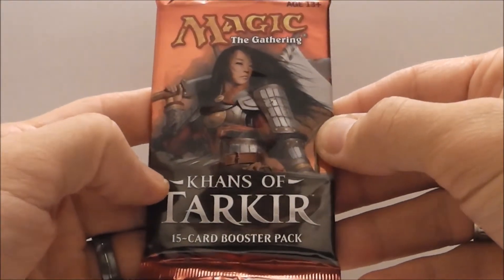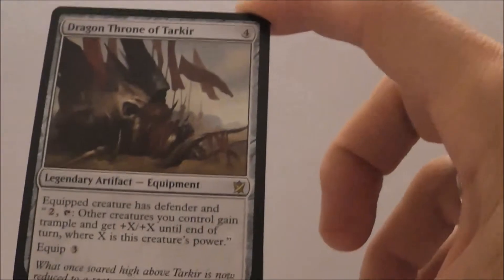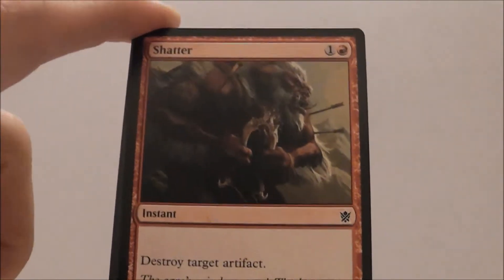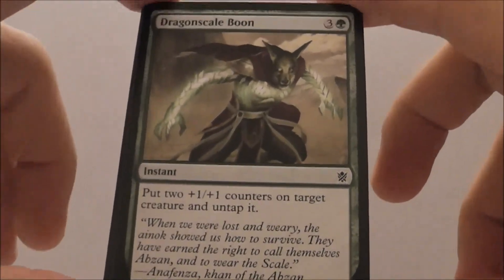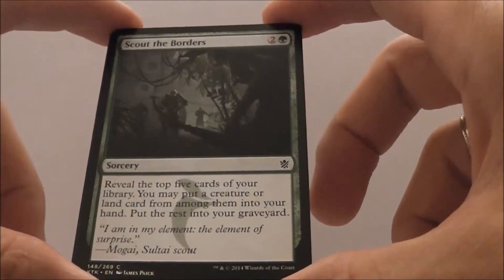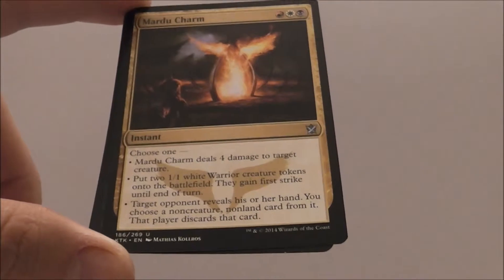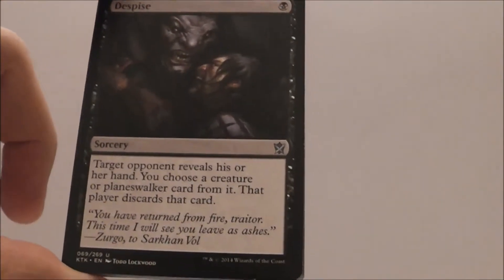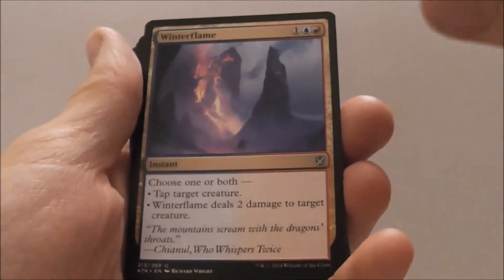Daily Boost 259 Khans of Tarkir